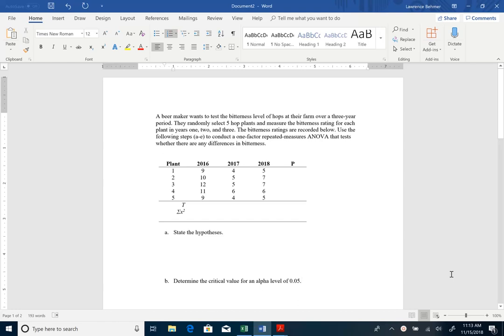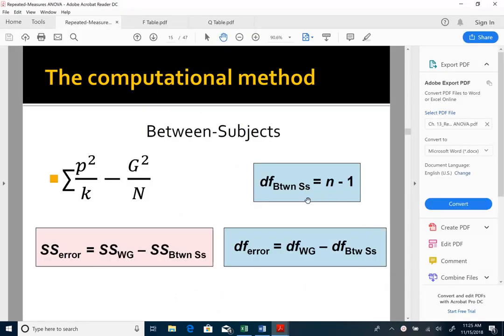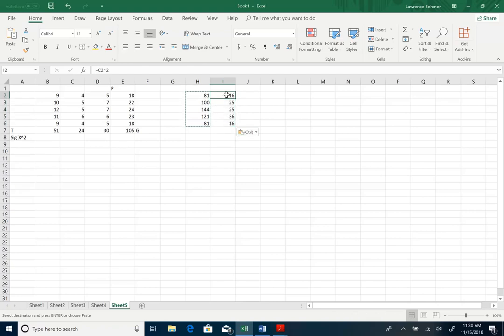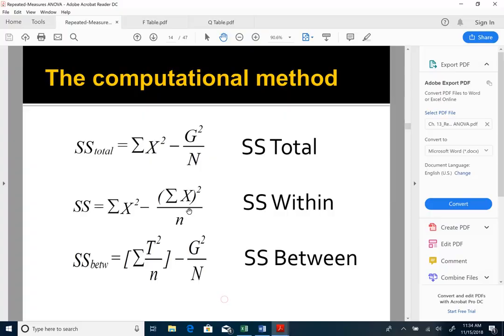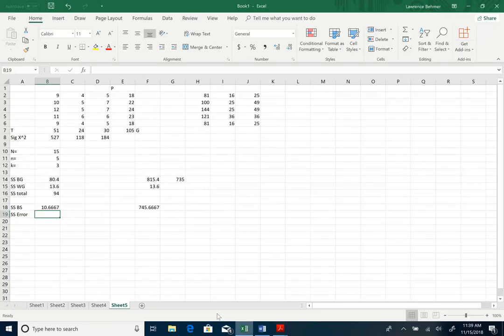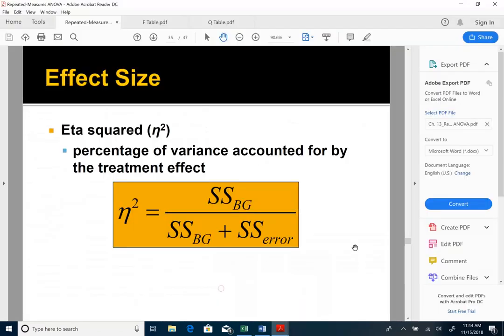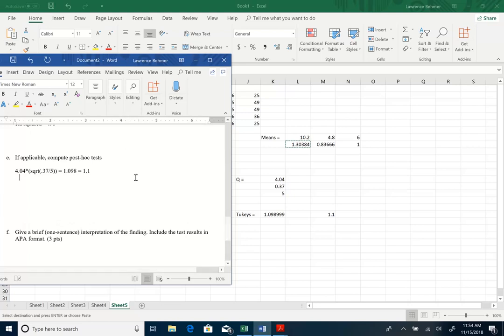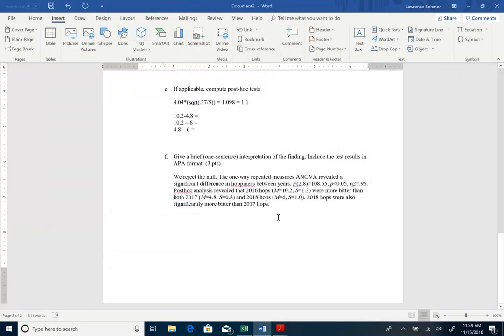One Way Repeated Measures ANOVA Example